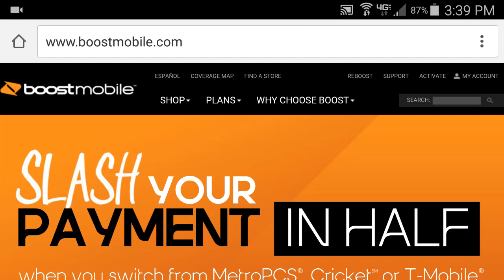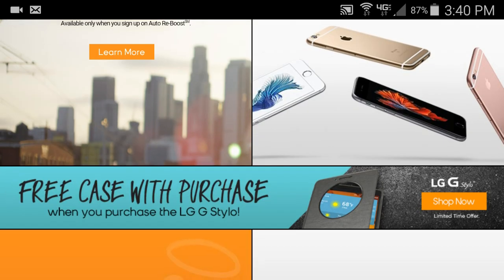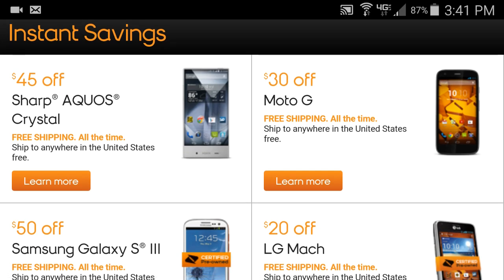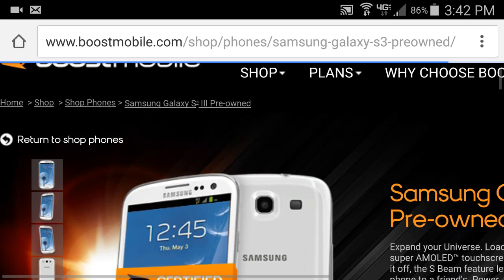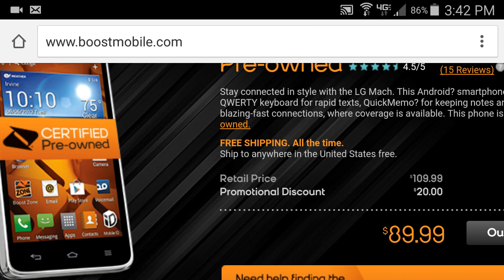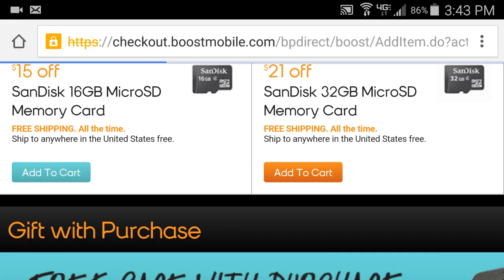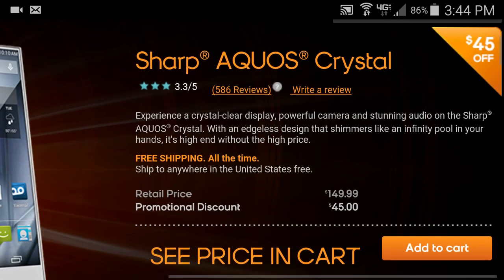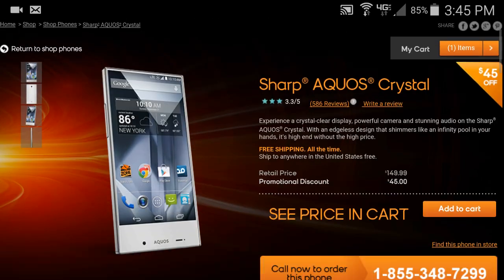How to Save Money on New Boost Mobile Phones HD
I'll show you where you can go to save money on new or used boost mobile phones for up to $45 off new phones. Make sure to watch till the end for something special.